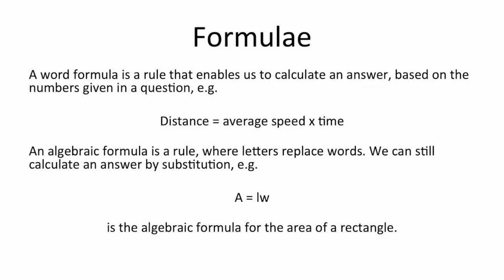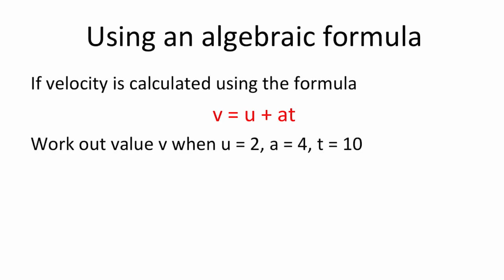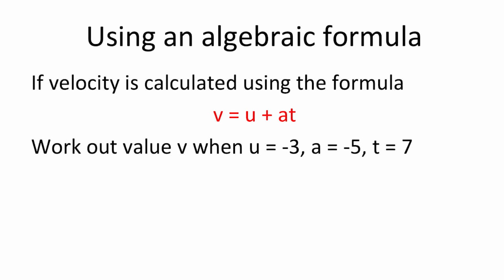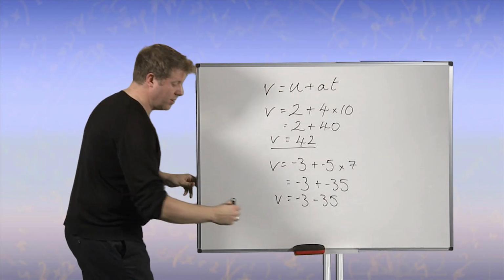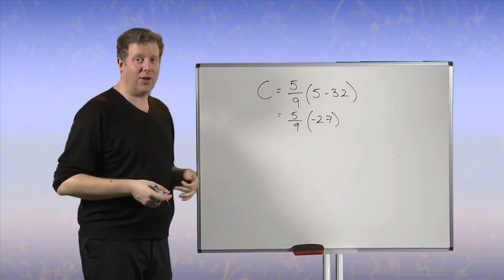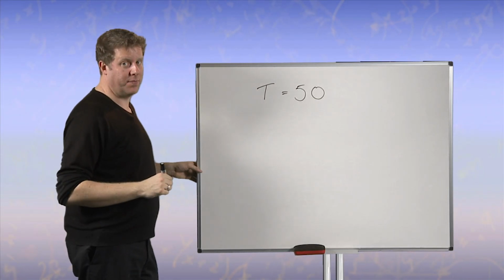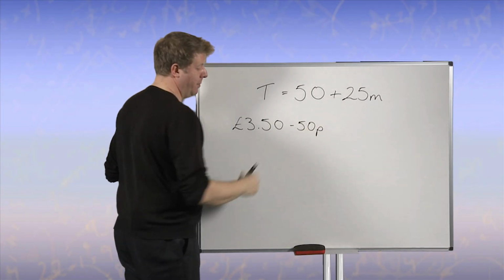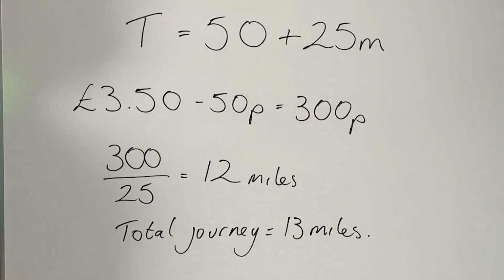Using Algebraic Formulae (Algebra) | GCSE/IGCSE Maths Step-by-Step Explained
GCSE/IGCSE Maths revision video on Using Algebraic Formulae (Algebra). In this lesson, we explain how algebraic formulas work and show you how to substitute values correctly to solve exam questions step-by-step.

We cover:
What a word formula is
Understanding what each variable represents
Identifying the rule being used in a formula
Example: Distance = Average Speed × Time
How algebraic formulas use letters instead of words
Solving formula questions through substitution
Example: A = l × w
Step-by-step worked examples to help you practise

This video is designed to help you confidently solve formula questions and improve your algebra skills for GCSE/IGCSE Maths exams.

👉 Perfect for GCSE Maths revision, IGCSE Maths revision, algebra revision, and exam practice.

📚Want more GCSE/IGCSE revision support? Access hundreds of tutor-led videos in Physics, Maths, Chemistry, Biology, and English - designed to help you boost your grades and feel exam-ready

👉 GCSE & IGCSE revision for £2.99/month per subject or £5.99/month for all 5 subjects